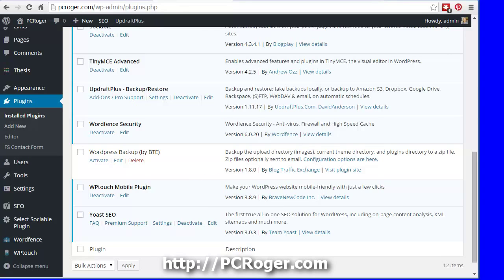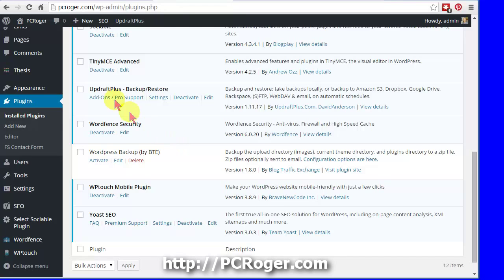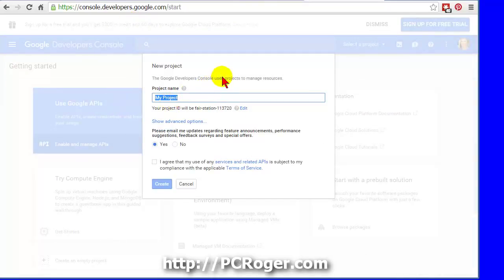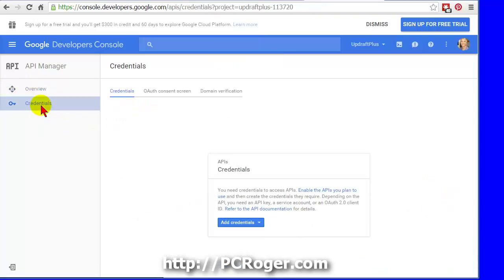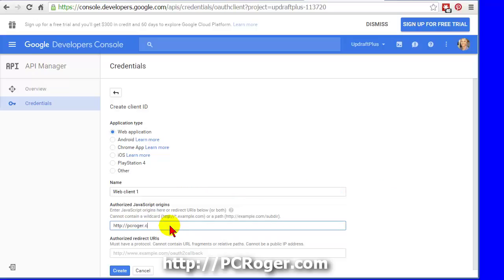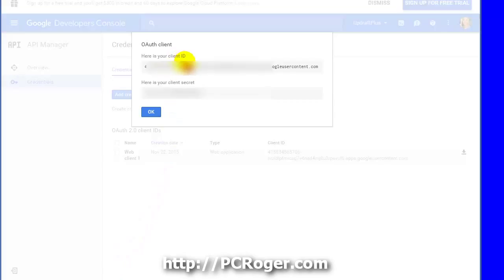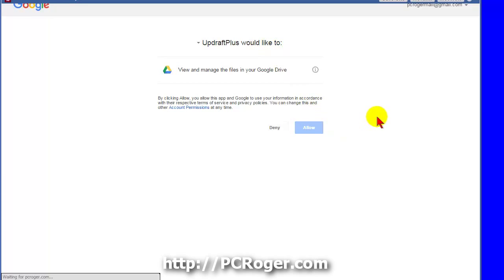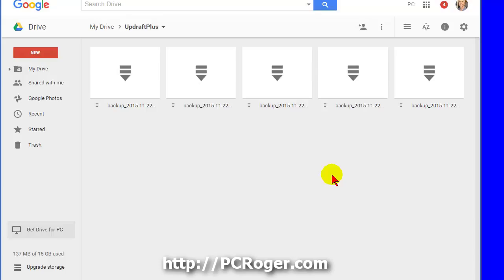How To Configure UpdraftPlus To Use Google Drive Free WordPress Backup To Cloud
This short video shows how to configure UpdraftPlus free plugin to backup WordPress blog to Google Drive and take advantage of the free 15GB of cloud storage to protect your website.

Just a few simple steps will connect Updraft plus to your Google Drive account and authorize the plugin to access the remote cloud storage.

Everyone who has a Google account or GMail account gets 15 GB of cloud storage given to them, why not use it to store multiple backups of your WordPress blog in case your web host screws up and deletes your site, malware infects your site or you or one of your team accidentally deletes something?

More features are available in the paid version of UpdraftPlus but that is not necessary to backup your website to the cloud at no cost whatsoever.